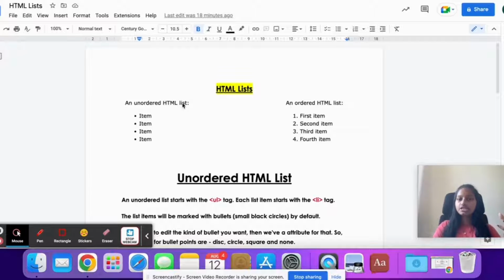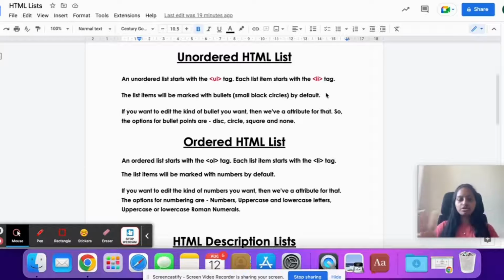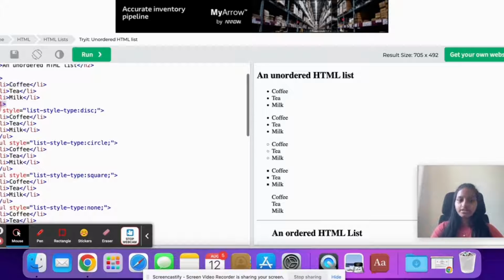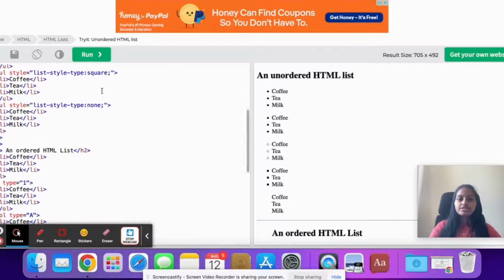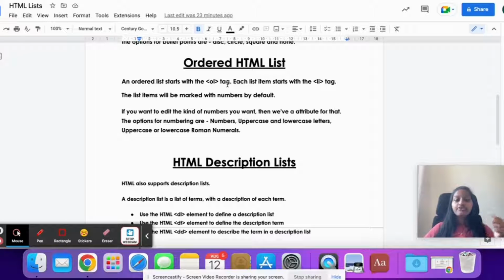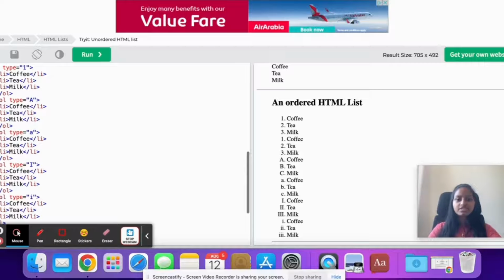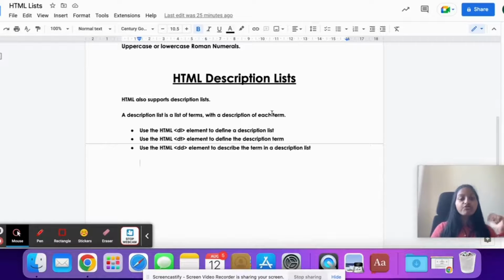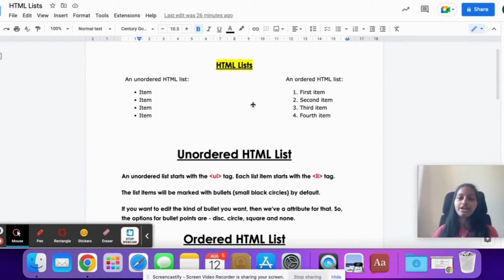HTML Lists | HTML for beginners | HTML with Adhya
Hey guys, welcome back! In this video, we'll be discussing about how we can number sentences or write bullet points in HTML. This video will prove very useful and informative for you. So, make sure that you watch it, make notes  and try doing the same process with me simultaneously.
Thank y'all for all your support and love, enjoy :)